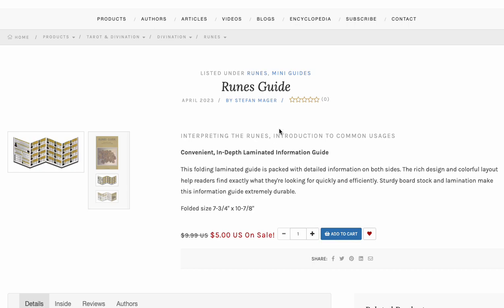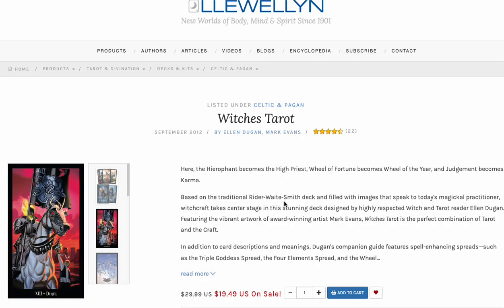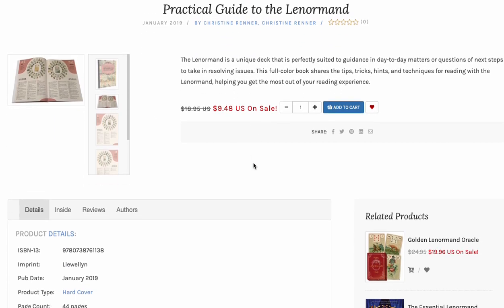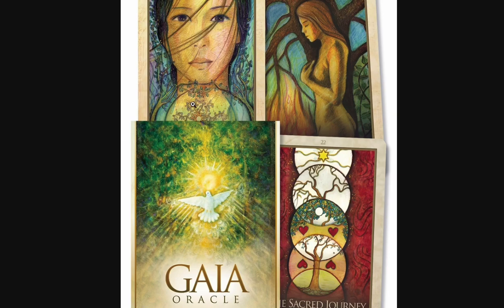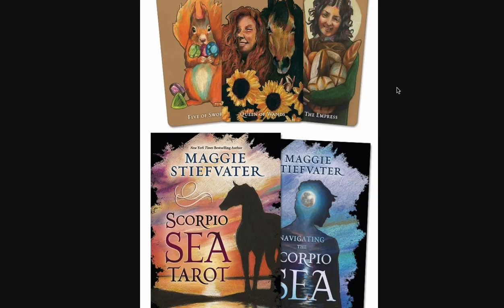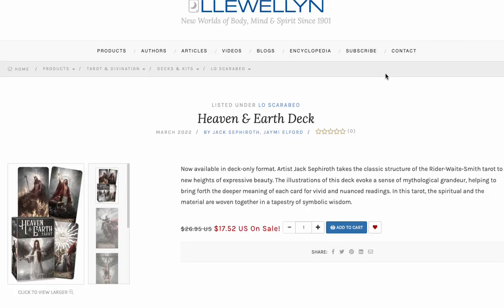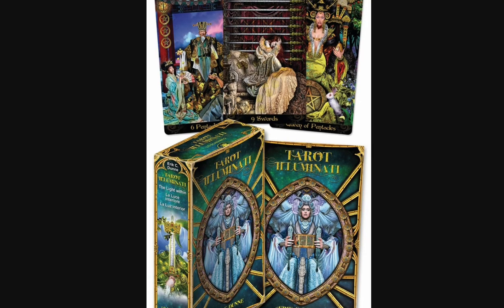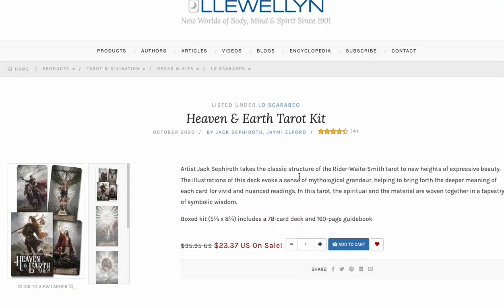INSANE Llewellyn half off SALE!